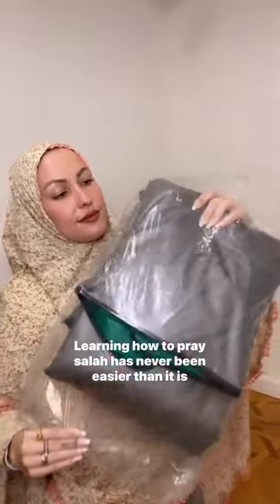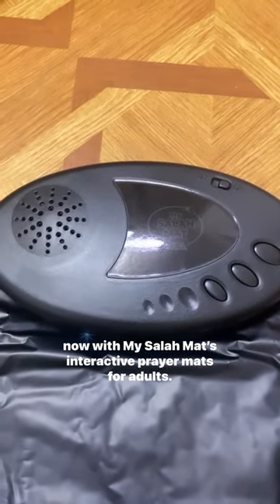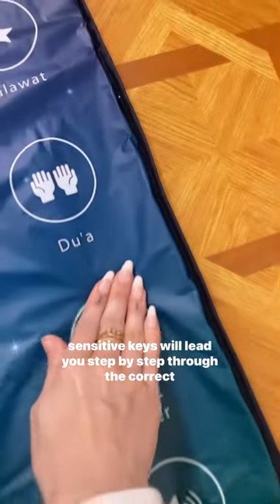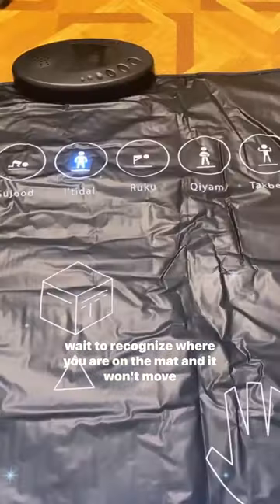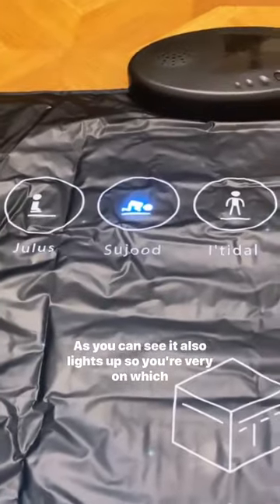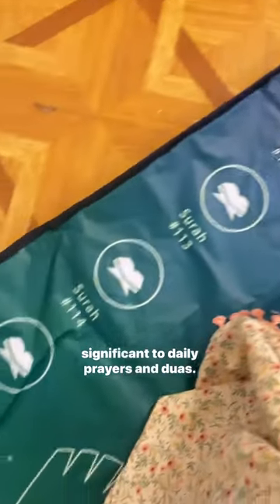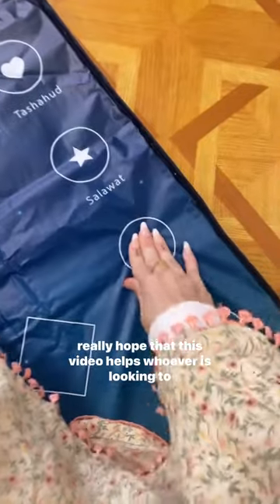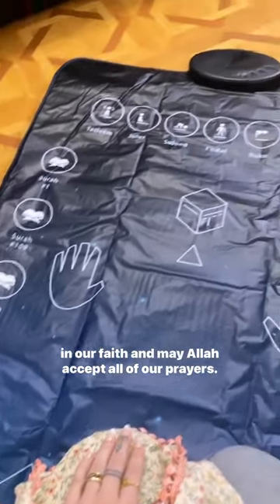I really hope this helps... | Revert to Islam | Learn to Pray